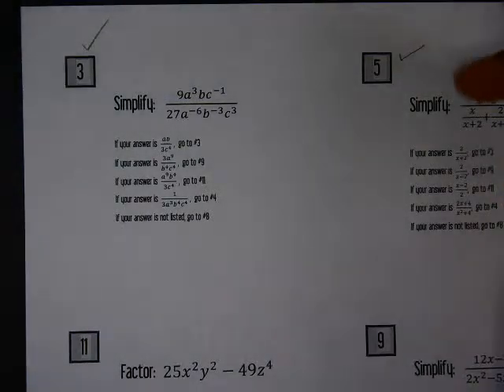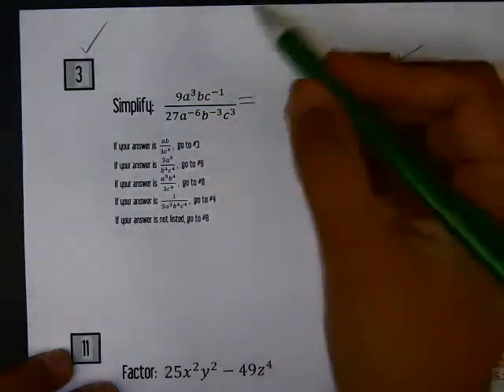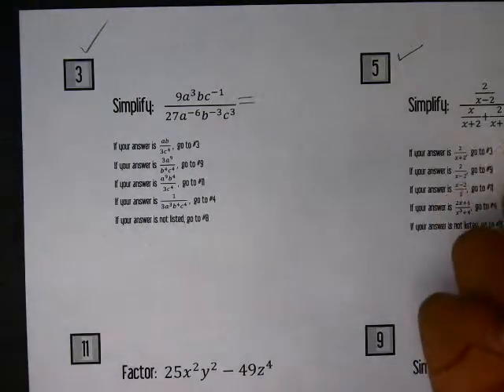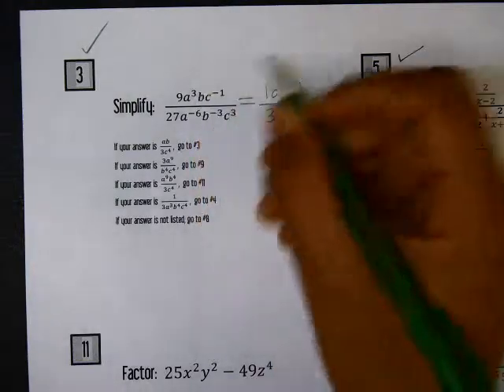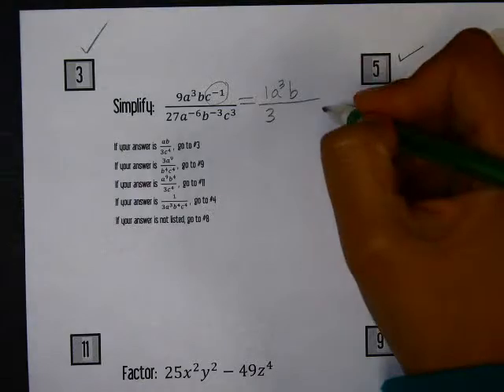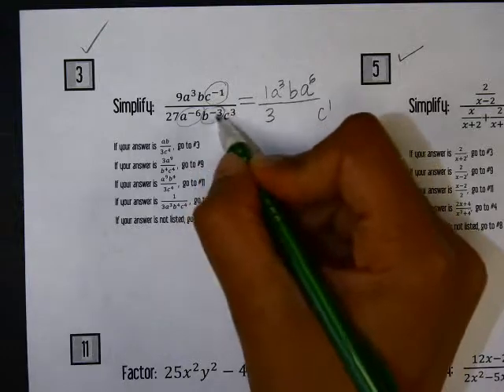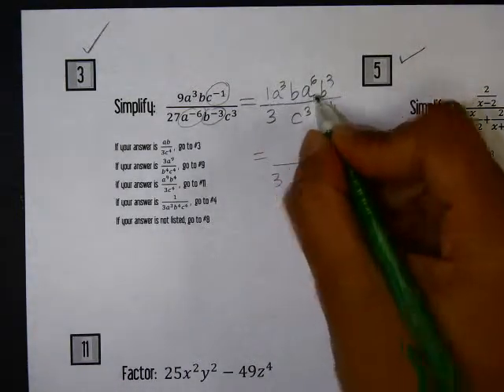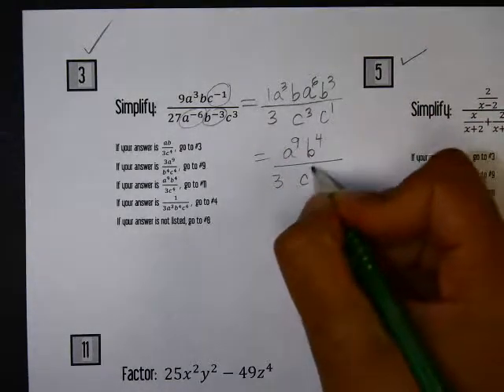15.3 Treasure Hunt #3